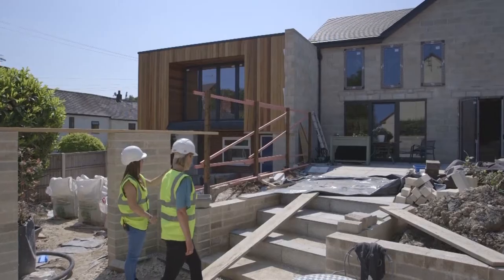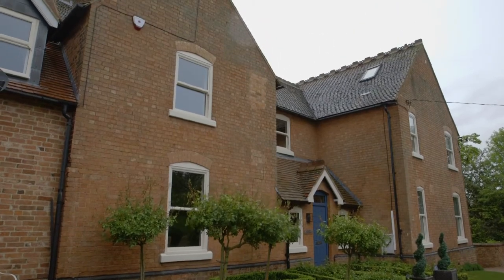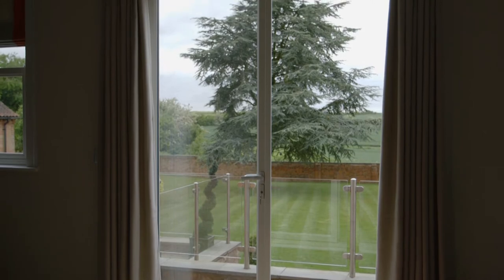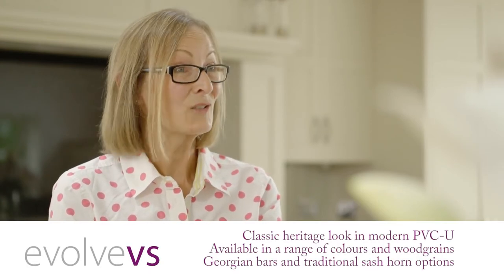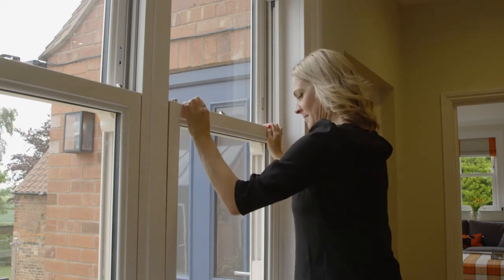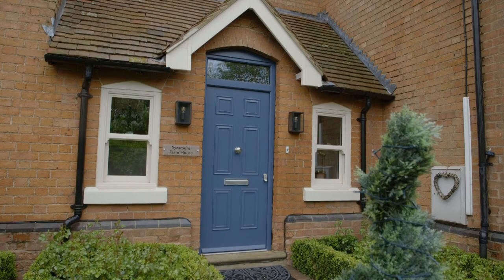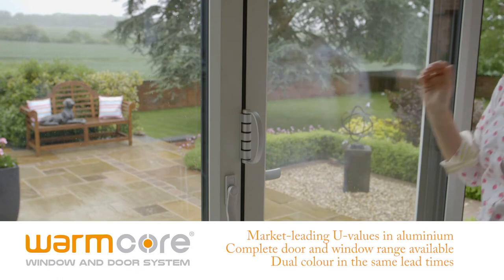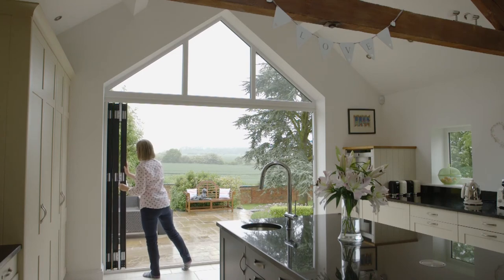Products in the Home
From WarmCore Bi-fold Doors, through to traditional looking Evolve VS sash windows and stunning Craftsman timber doors.